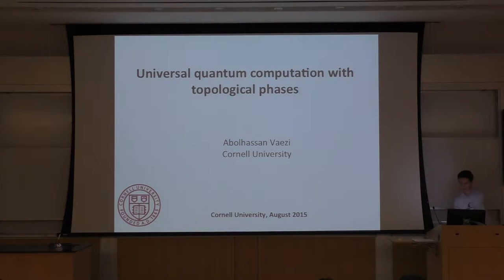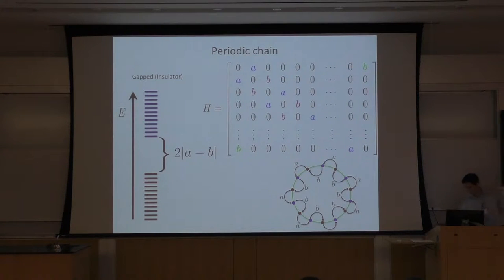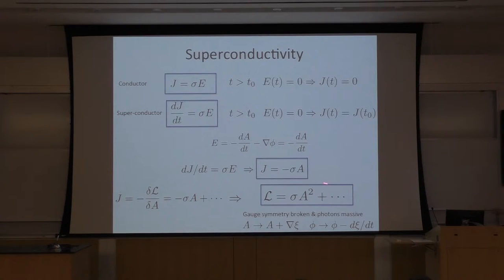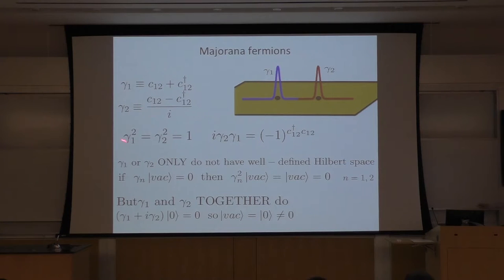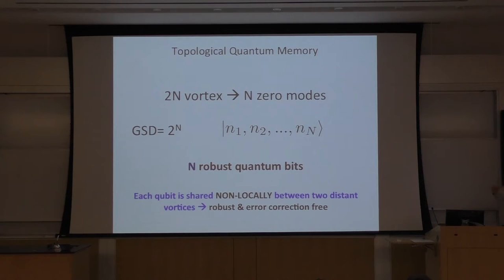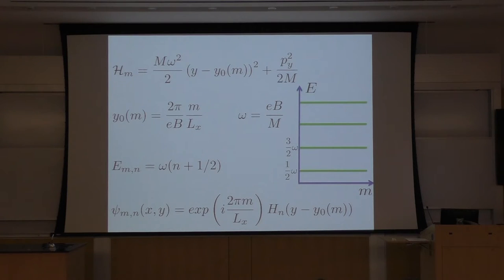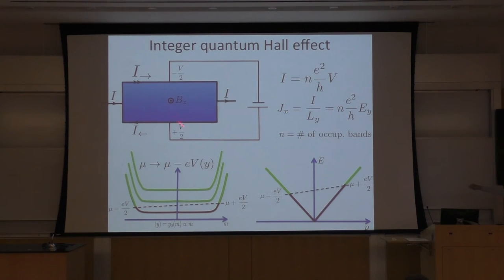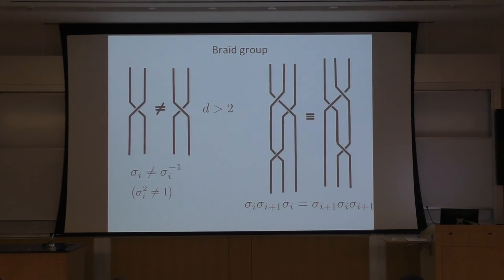Abolhassan Vaezi "Universal Quantum Computation from Quantum Hall States" (Part 1 of 2)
Abolhassan Vaezi
Universal Quantum Computation from Quantum Hall States

Summer School on Emergent Phenomena in Quantum Materials 2015 @ Cornell